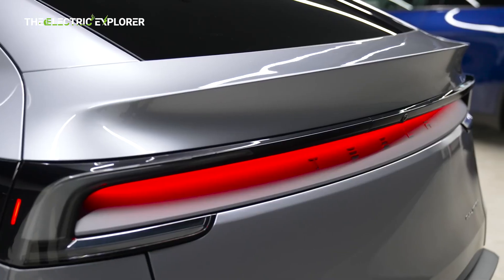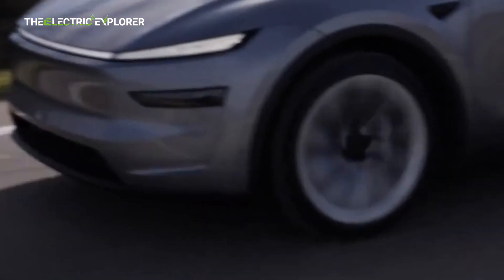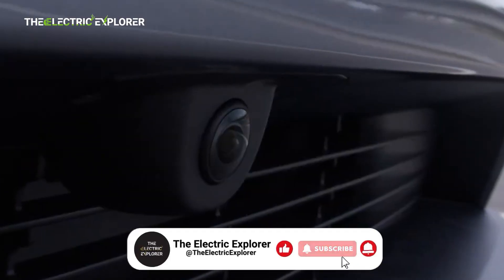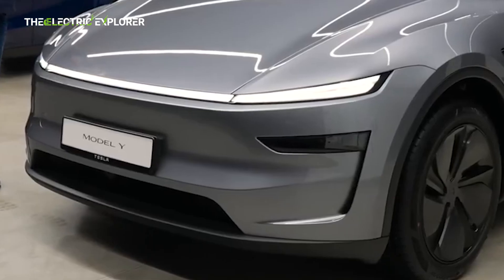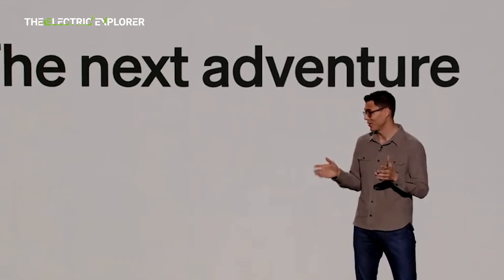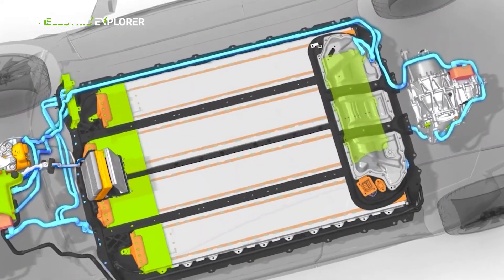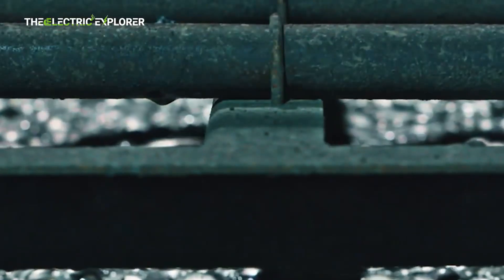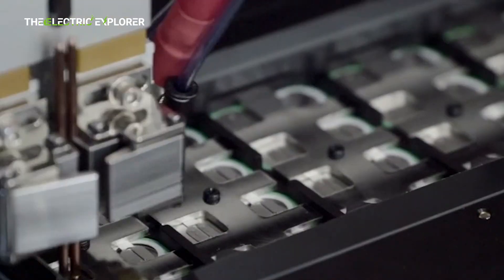Tesla Model Y Could Soon Smash 450-Mile Range Barrier With Game-Changing Battery Tech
Give it a follow and join the EV revolution!

13 Worst Car Brands Only Stupid People Buy (you won't believe this brand is in it)